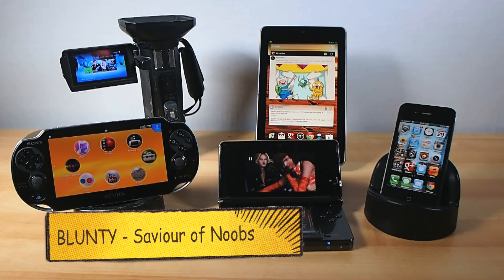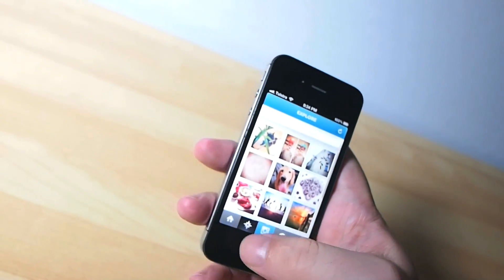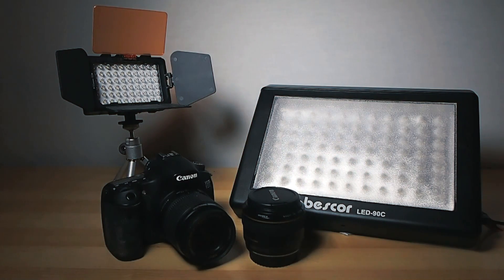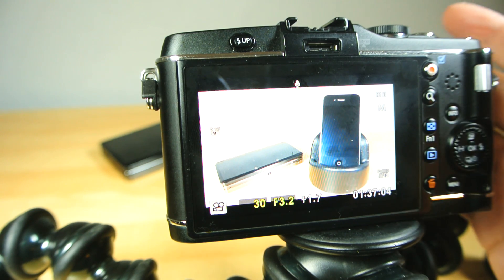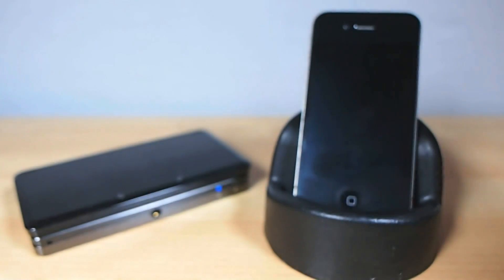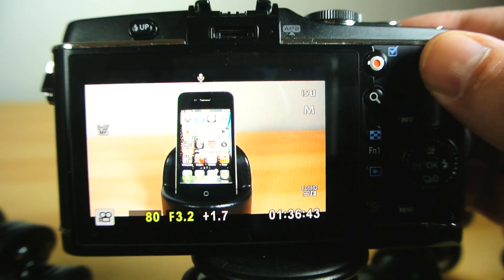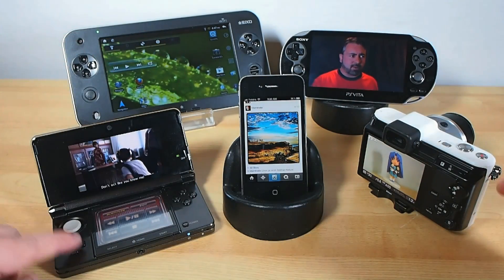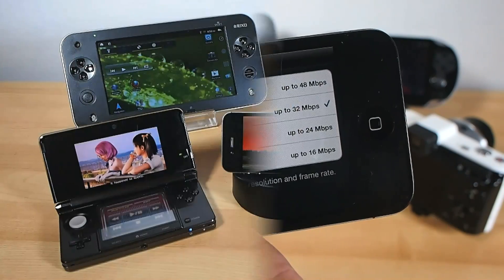How To Record a Screen for Game reviews & App Demos etc.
I get asked on a regular basis "how do you record the screen" whenever I do a gadget review - because I guess mine usually look pretty nice & clear...
so here's a how-to guide on exactly what you need to do to get a good looking screen recording of a PS Vita, Nintendo 3DS, iPhone, Android Tablet, camera, whatever.

See anyone using bad techniques, spreading cruddy looking video on the youtubes? Share this video with them, then everyone wins, their gameplay video and app reviews become MUCH more watchable for you - and they look more professional (or at least less like knobgobbling noobs) in the process ;)